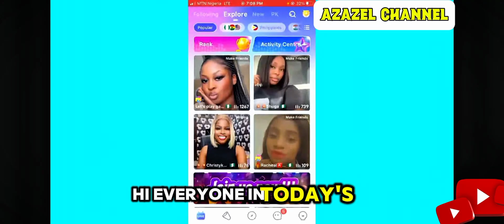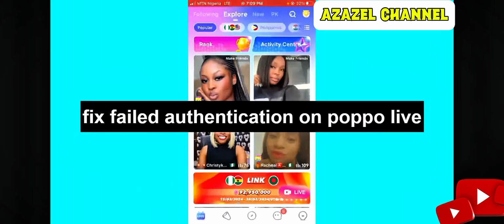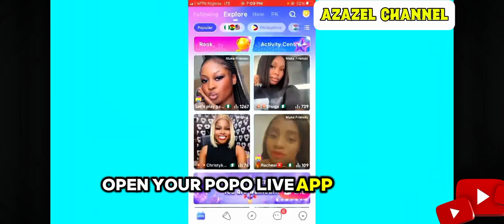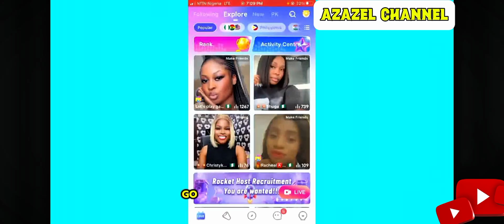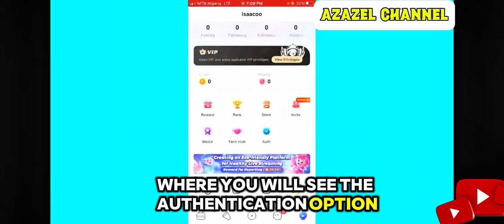How to EASILY Fix Face Authentication Problem On Poppo Live (Full 2025 Guide)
Is your Poppo Live face authentication failed? This video is your complete guide to fixing the problem in 2025! We'll show you the most common reasons for this error, including why you can only verify one account per person. Learn the simple, step-by-step fixes, from being in a well-lit area to checking your camera permissions. If all else fails, we'll walk you through how to contact Poppo Live support directly from the app. Watch this tutorial to solve your face verification issues and get back to using Poppo Live!